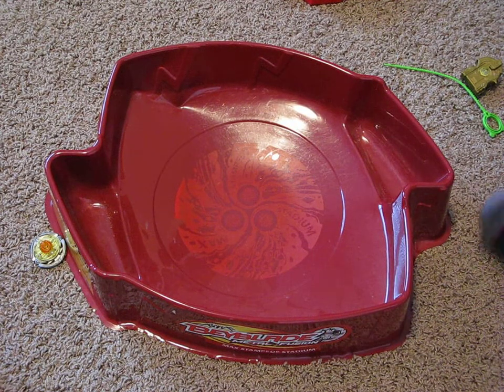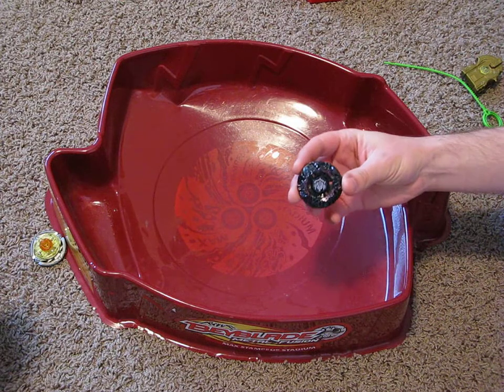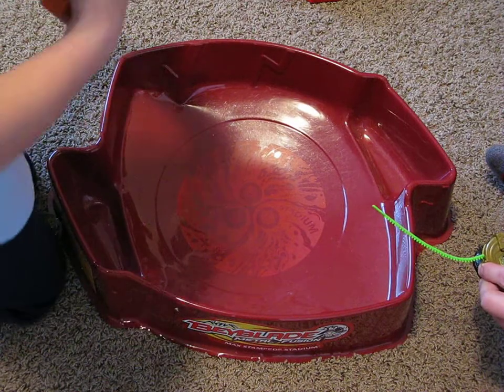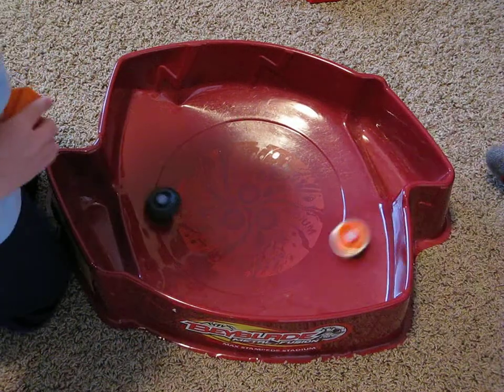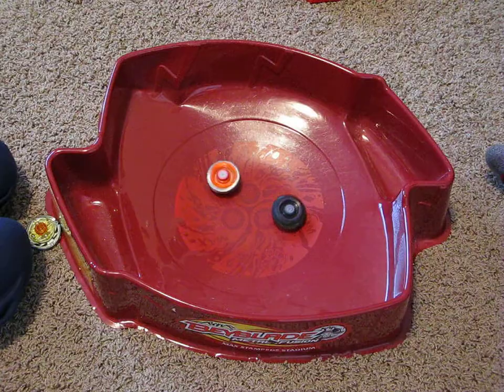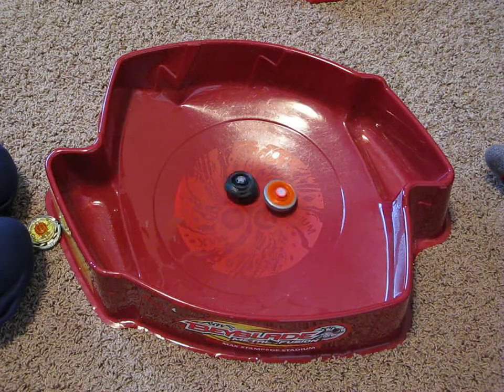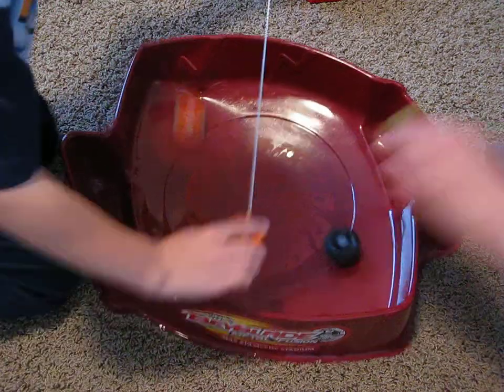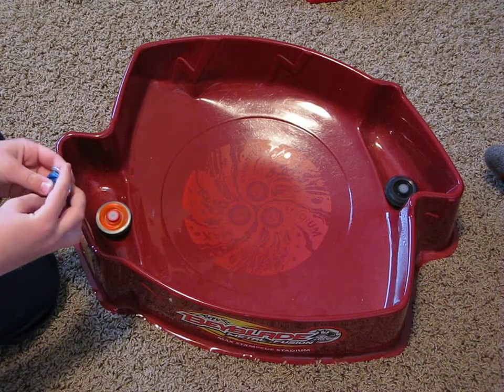Beyblade Metal Fusion - Gravity Destroyer vs Dark Wolf.AVI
Battle between Gravity Destroyer and Dark Wolf - aggressive hitters for sure!